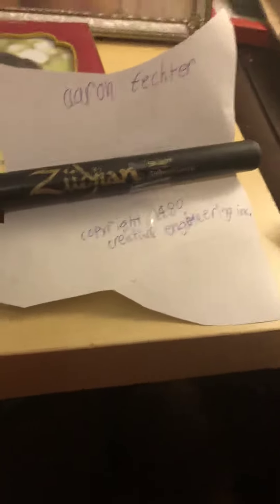Beach bear and billy bob guitars